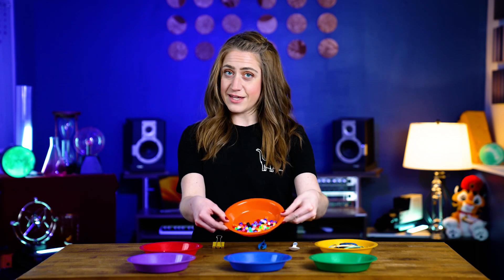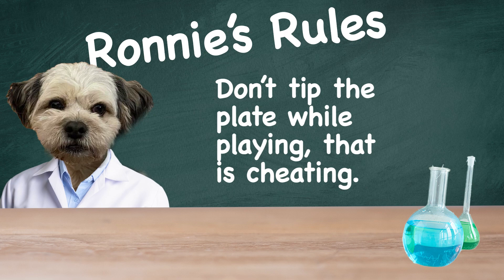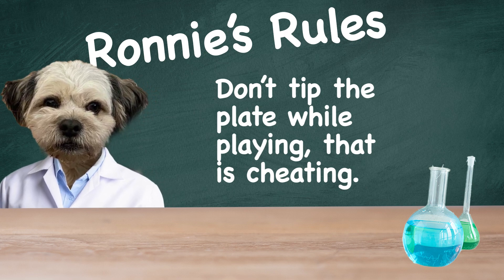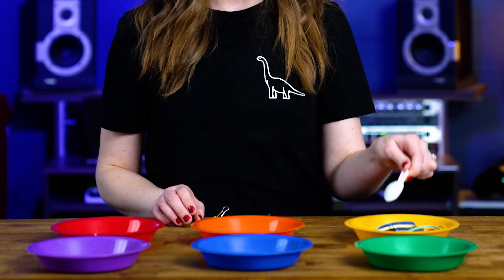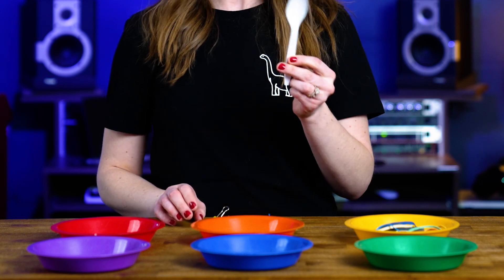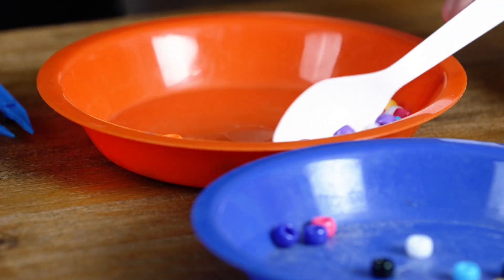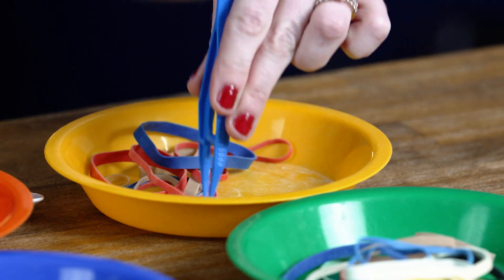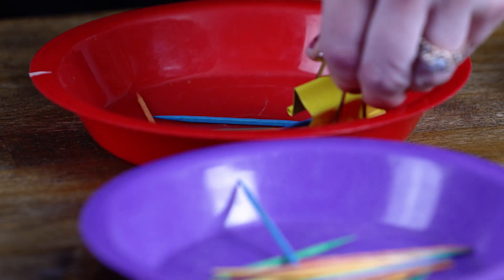Bird Beak Adaptations Game 🐦‍⬛ Fun Science with Ms. Shelley | Kindergarten Grade NGSS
🐦 Dive into the fascinating world of bird beak adaptations with Ms. Shelley's Science Show!

In this interactive DIY game, kindergarteners explore how different bird beaks are suited for various foods. By replacing seeds and insects with beads and rubber bands, children will learn firsthand about the diverse ways birds feed themselves in the wild.

Join us for an educational and fun-filled journey aligned with the Next Generation Science Standards (NGSS).

For this activity you will need:
6 plates
Rubber bands
Toothpicks
Beads
A spoon
Tweezers
a Binder Clip

This interactive activity not only brings plant needs to life but also provides a hands-on learning experience about the world around us. It's perfect for learners of all ages, fostering curiosity and understanding in an engaging way.

Don't forget to check out the supporting lesson video, "Living Things and Their Environments," to deepen your understanding.

Don't miss out! Head to ShelleysScienceShow.com for additional resources and information.

Timestamps:
00:00 - Introduction
00:30 - What you need for this activity
00:45 - Ronnies Rule
00:55 - How to play the game
01:45 - Conclusion

About:
🌟 Calling all young scientists and curious minds! 🌟

🔬 Get ready to embark on an exciting journey with Ms. Shelley's Science Show! 🚀 Dive into a world where learning meets fun, and science comes to life in the most engaging way possible! 💡

👩‍🔬 Meet Ms. Shelley, your guide through the fascinating realms of science! 🌎 With over a decade of experience as a grade school science teacher, she knows just how to make learning an adventure you won't forget. 📚 From the depths of chemistry to the wonders of biology, Ms. Shelley's got you covered!

🎉 Our mission? To bring the Next Generation Science Standards straight to you in a way that's anything but ordinary. 🌟 No boring lectures here—just interactive, entertaining, and educational content designed to spark your curiosity and ignite your passion for science! 🔥

🏫 Calling all teachers, parents, tutors, and schools—let Ms. Shelley's Science Show be your go-to resource for explaining those tricky science topics with ease! 📝 Whether you're in the classroom or at home, our show is here to support you every step of the way. 🌈

💫 So, join us on this thrilling adventure and let's explore the wonders of science together! 🚀 MsShelleysScienceShow ScienceIsFun NextGenScienceStandards EducationForAll 🌟🔍

Credits:
Hosted by: Shelley Rokos
Filmed and Editing by: David Rokos
Written by: Shelley and David Rokos
Theme Song Written and Performed by: David Rokos